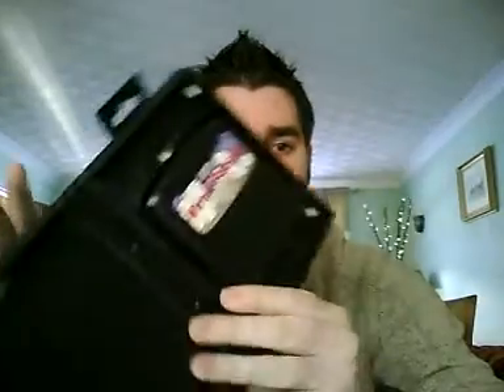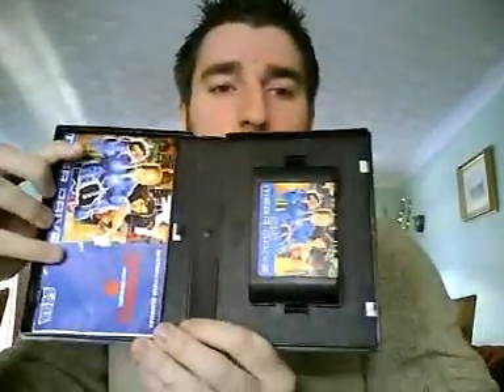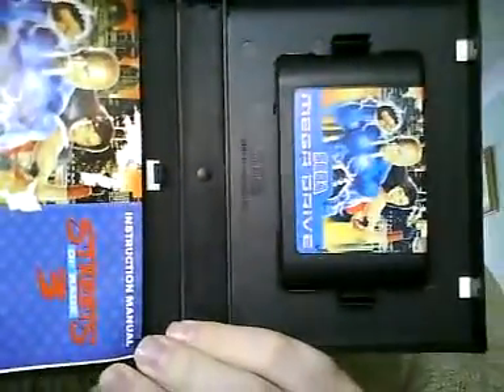Is it to early to say Happy Christmas?? Pickups, Games im currently playing.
Hey all hope that your all well, Merry Christmas to you all!

Going to go through some of the games im currently playing and also some pick ups.